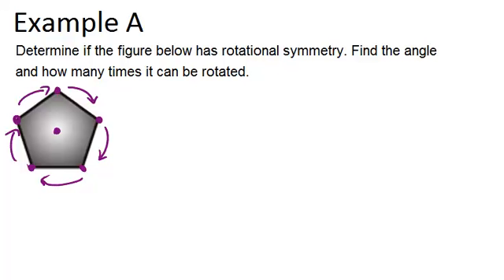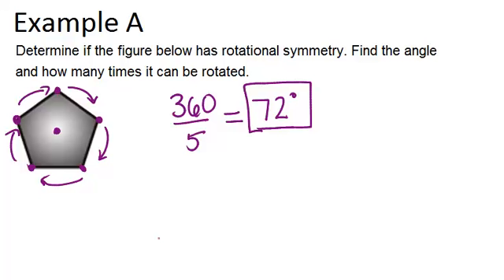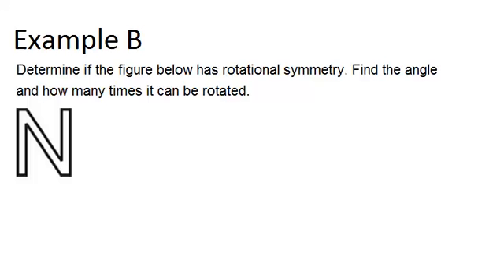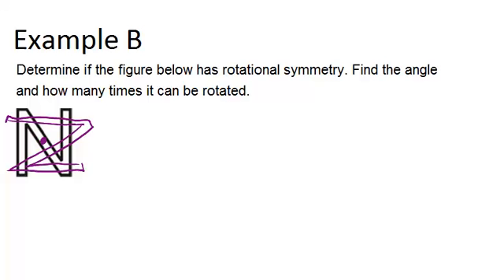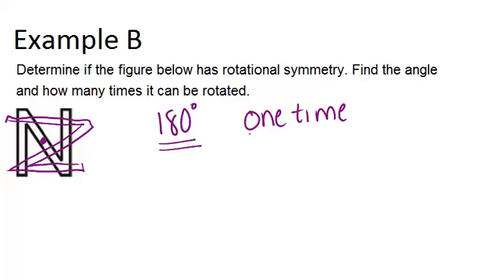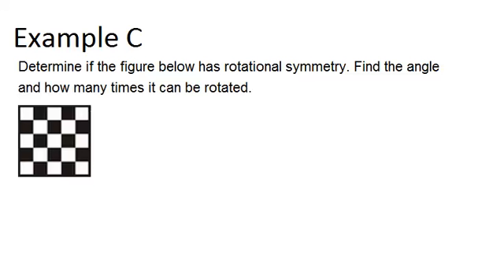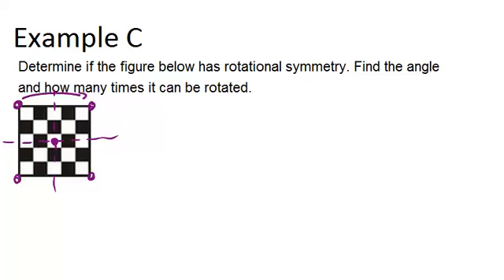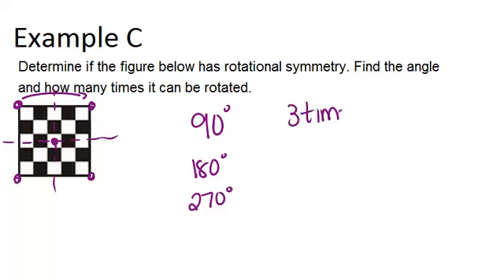Rotation Symmetry: Examples (Geometry Concepts)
Here you'll learn how to determine whether or not a shape has rotation symmetry.

This video shows how to work step-by-step through one or more of the examples in Rotation Symmetry.